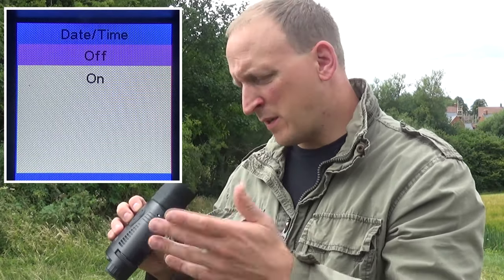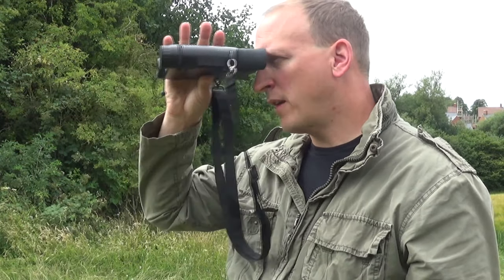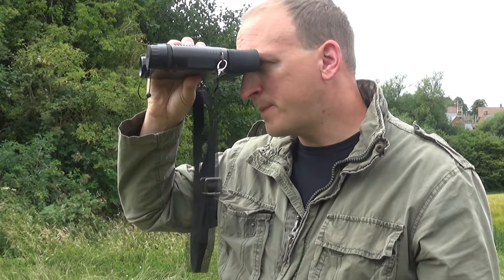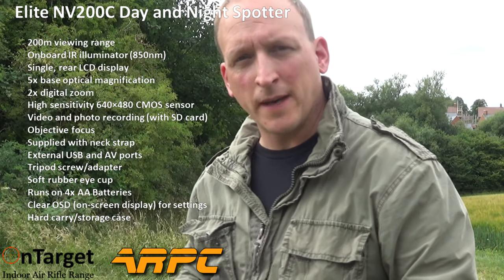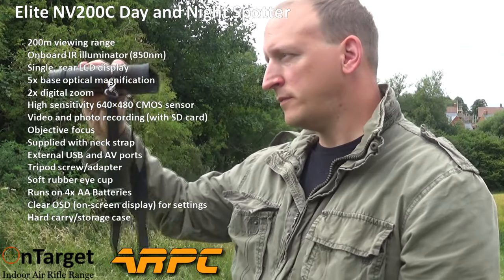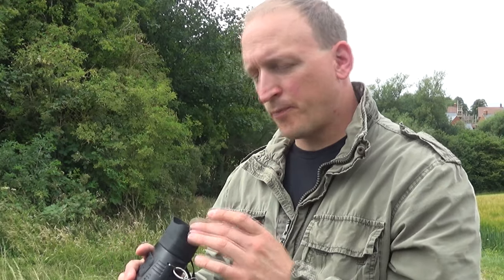Elite NV200C Review - Air Rifle Pest Control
I'm reviewing the Elite NV200C Day/Night Spotter on loan from On Target Range in Northampton.

This lightweight, easy to use device is absolutely perfect for spotting during the day and also at night. Quicky switch from day to night mode by simply removing the IR filter.

This is a short overview of features and some sample footage.

WEIGHT (with batteries): 523g
USE TIME: Approx 3 hours (constant)

OnTarget opened in March 2015 and incorporates a fully stocked Air Weapons store, a 25 yard indoor Air Weapons range and a Cafe.

Their mission is to provide the Midlands with a unique leisure destination for all air rifle shooting enthusiasts, whether you are a seasoned shooter or just want to try out the sport for the first time.

Check out their website and jump to their YouTube channel to learn more!

Ref: 2020